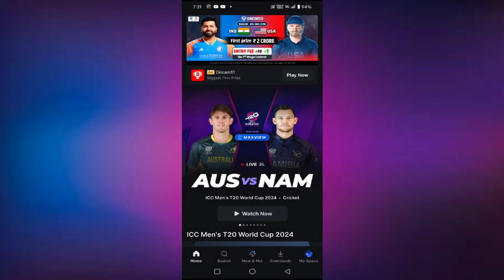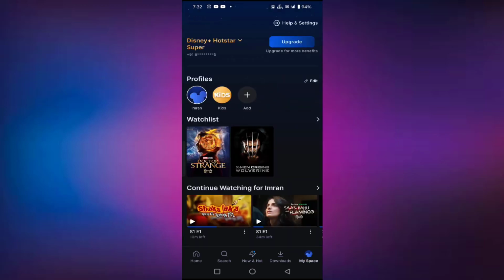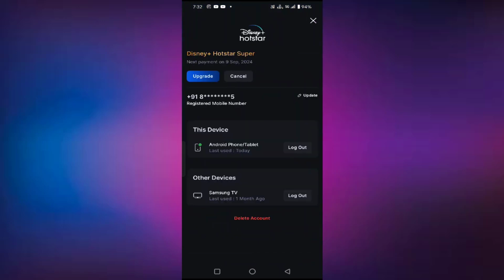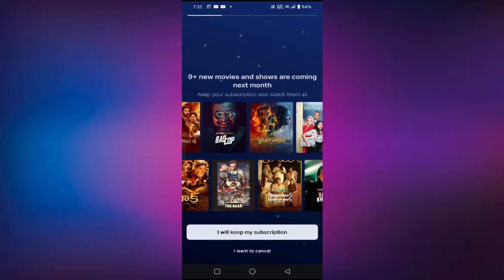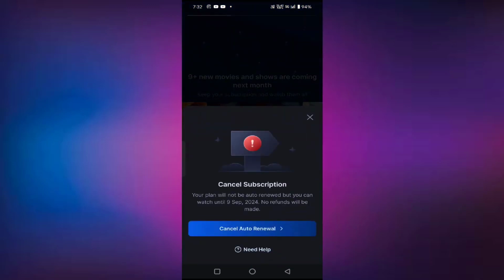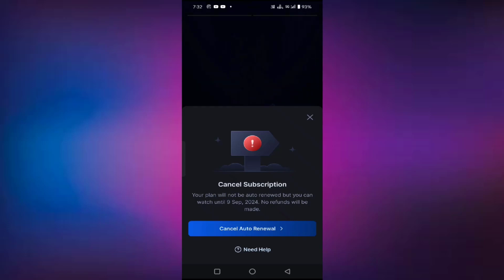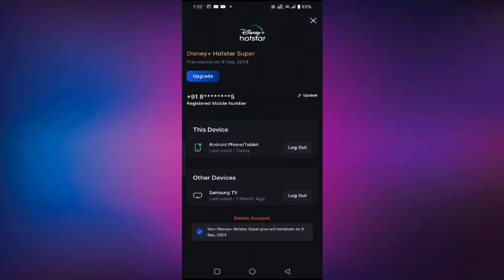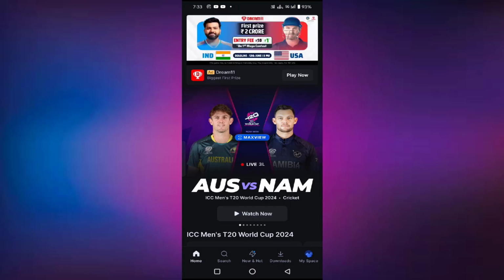How to Cancel Disney Hotstar subscription 2024 | How to stop auto Recharge in Disney Hotstar App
How to disable Disney Hotstar subscription 2024 | Cancel my Disney Hotstar Subscription | Disable Hotstar Autopay